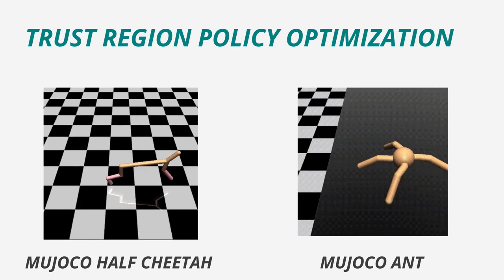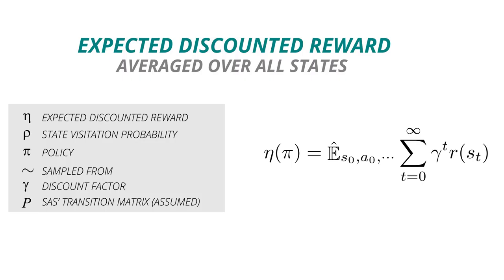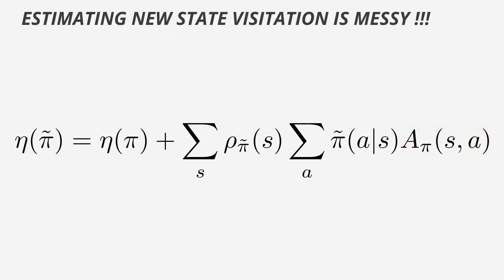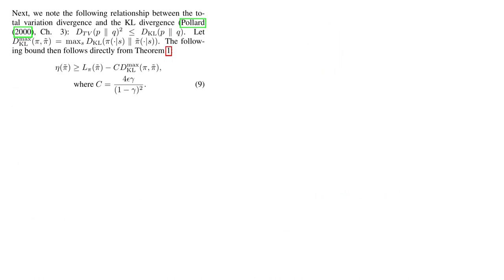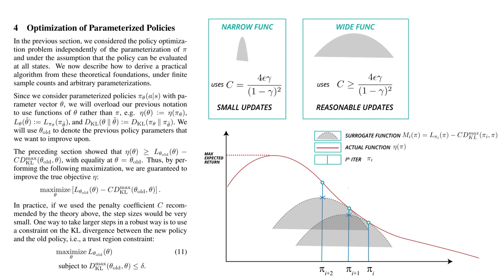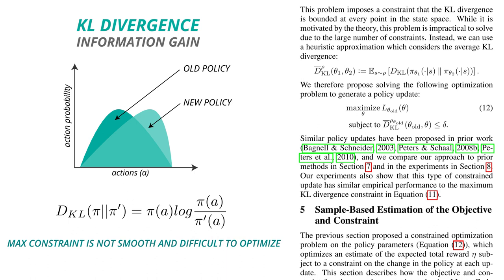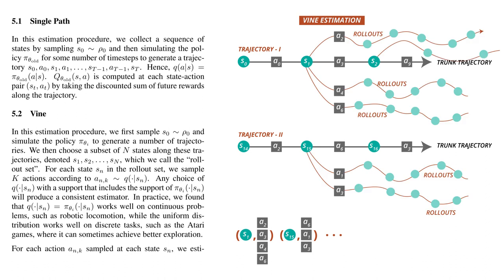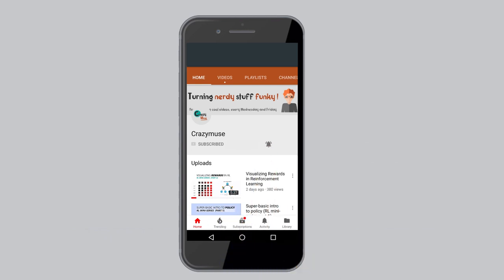TRPO (Trust Region Policy Optimization) : In depth Research Paper Review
Trust Region Policy Optimization is a fundamental paper for people working in Deep Reinforcement Learning (along with PPO or Proximal Policy Optimization) . From training Mujoco to games, TRPO has been the goto choice. It is implemented by both Unity-ML as well as OpenAI Baselines.

At 2 minute 52 seconds, the equation on right is pi a|s and not pi s|a. (minor mistake.)

In the comment section, do mention the research paper in Deep Learning or Deep RL which you want to see up next :)